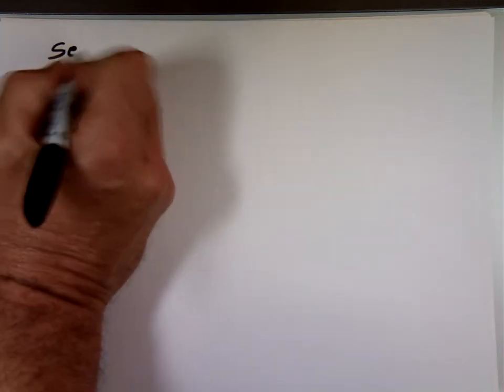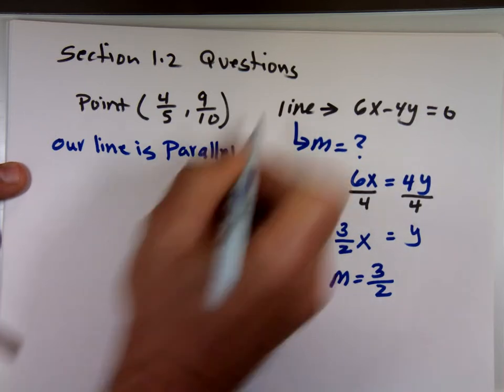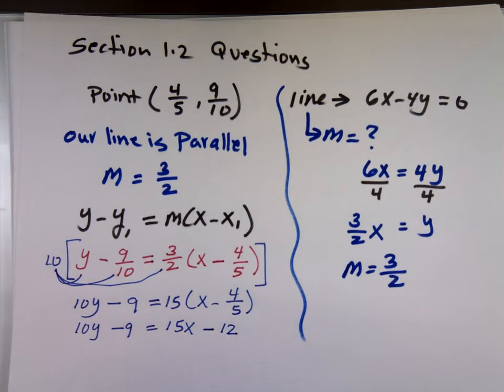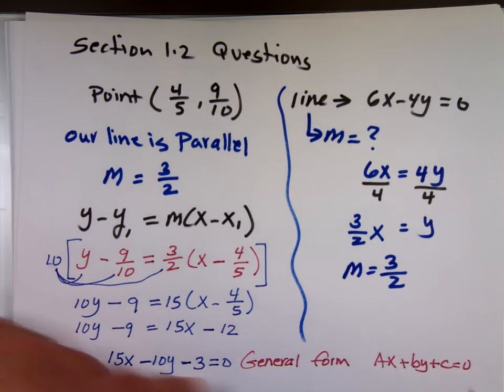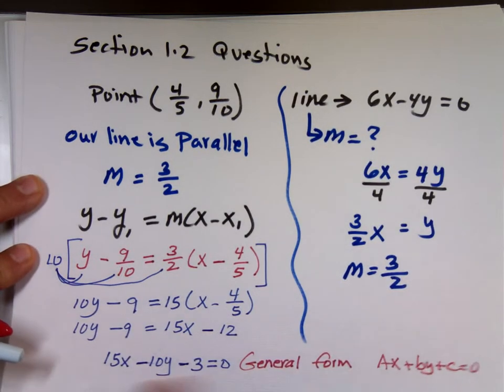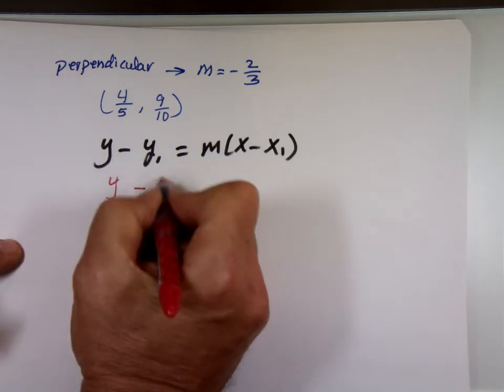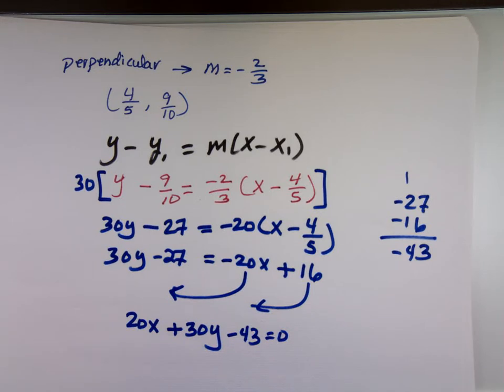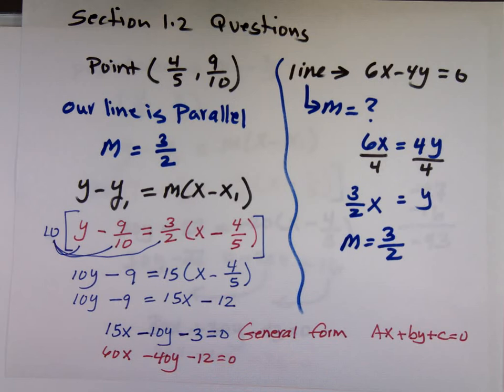Section 1.2 Questions